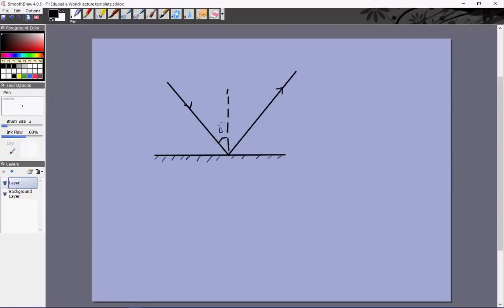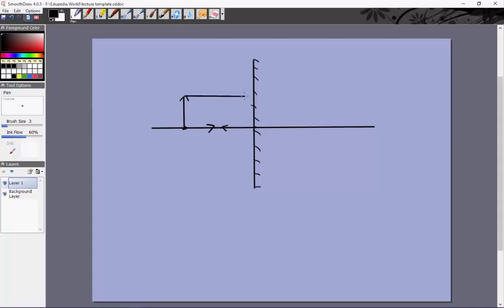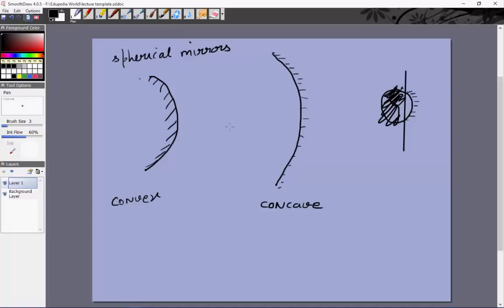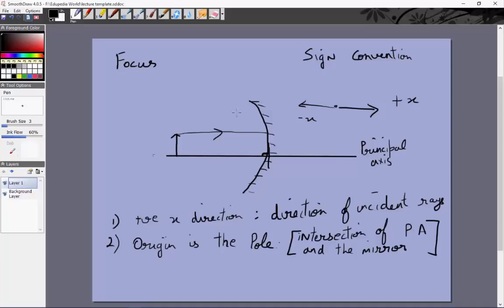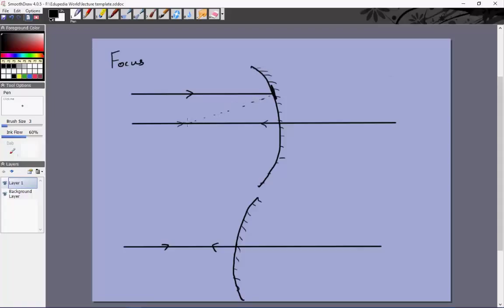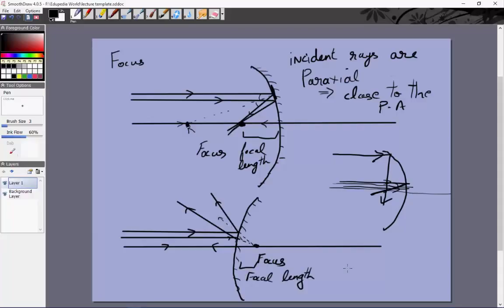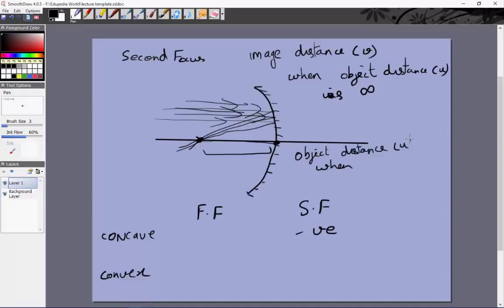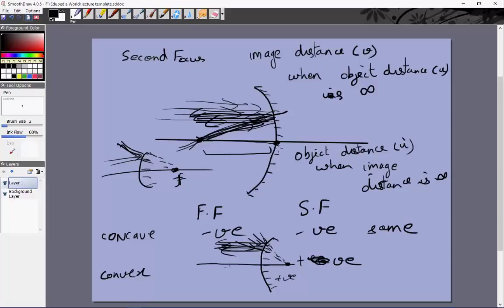Physics(Grade 12) | Reflection Of Light | Reflection at Plain Surface | Sign Convention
REFLECTION OF LIGHT (Part 1)

Phenomena of reflection of the light,
Reflection at plain surface,
How an Image of the object formed in the front of a plain mirror,
Issues of Spherical mirrors,
What are spherical mirrors,
What is Radius of Curvature,
What is concave and convex mirror,
What is sign convention,
Rules regarding sign convention,
What is Pole,
What is Principal axis,
What is Focus,
What is focal length,
What is Second Focus or Second Focal length,